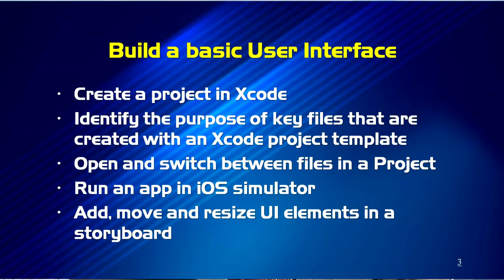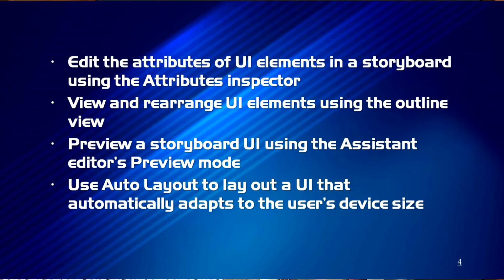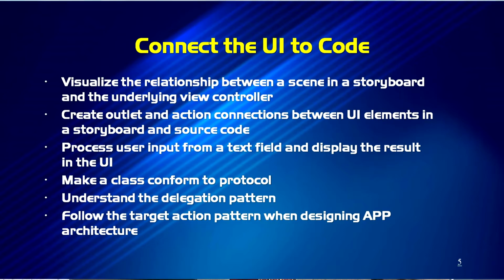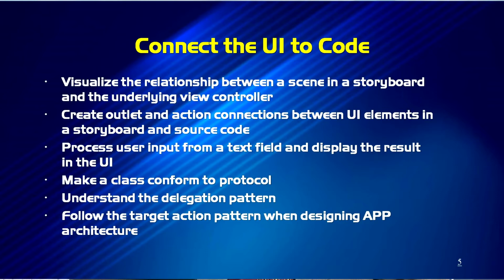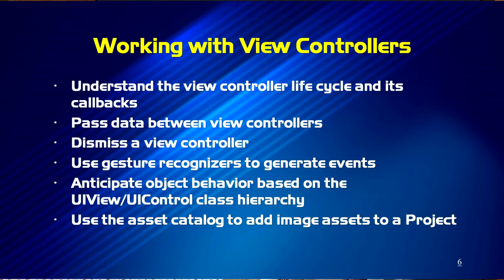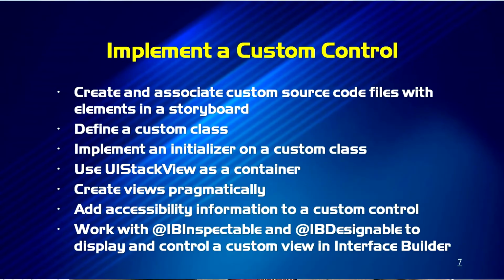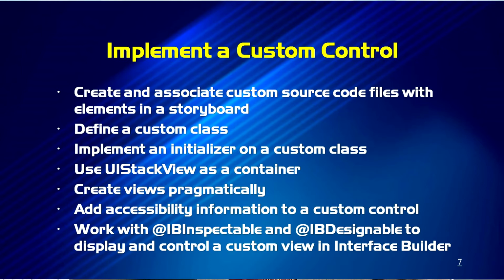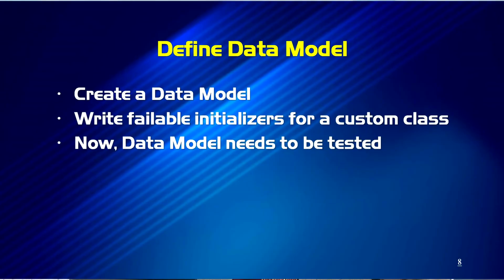Introduction to APP Development on using iOS